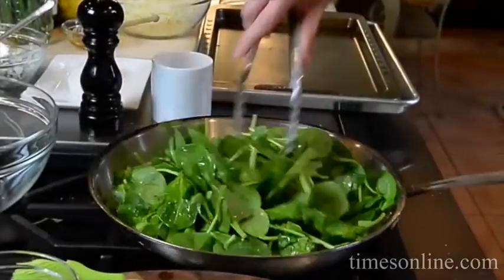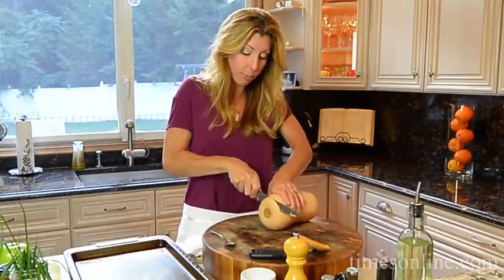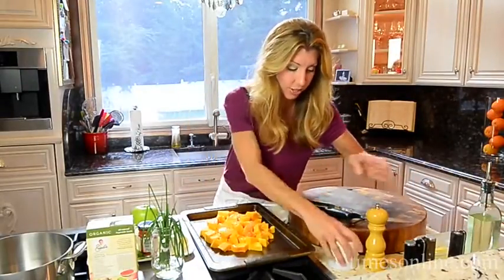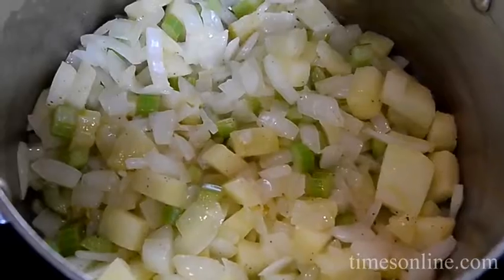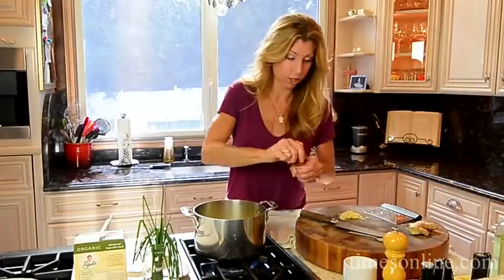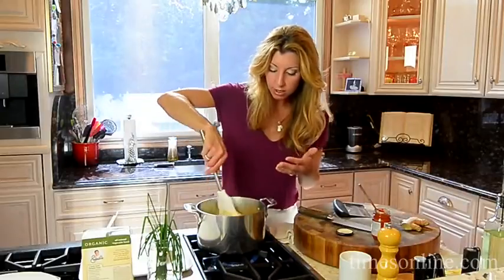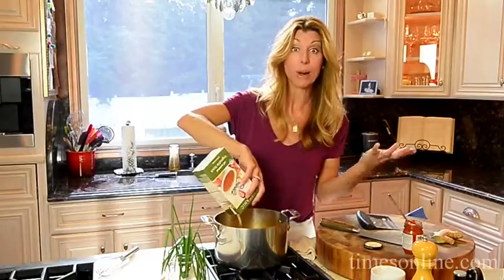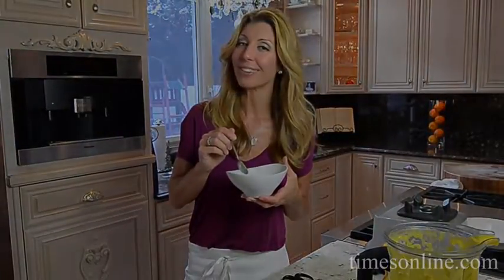Cook this with Shereen: Squash Bisque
Originally Published 09/29/2014 - In this week’s edition of Cook This, Chef Shereen Pavlides takes advantage of the fall harvest with a hearty soup.